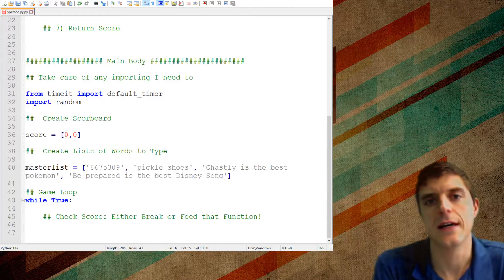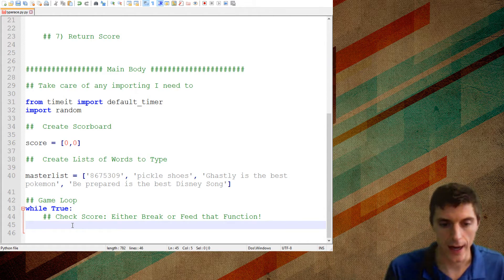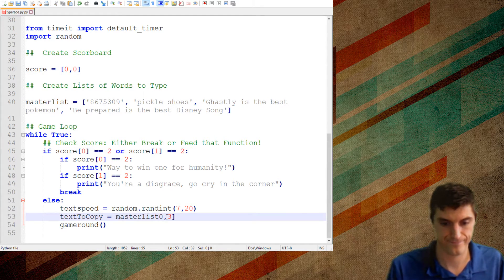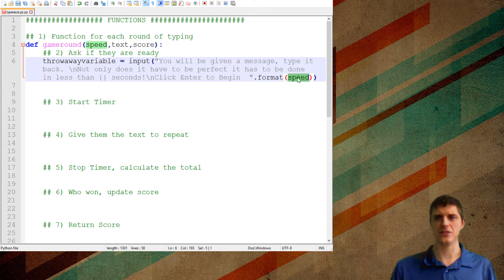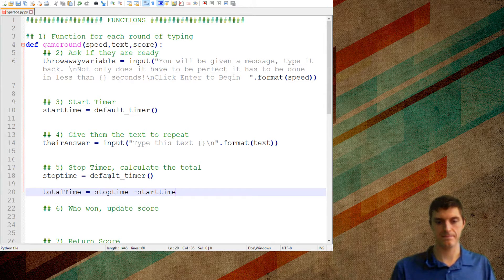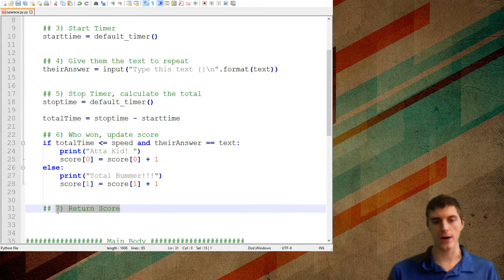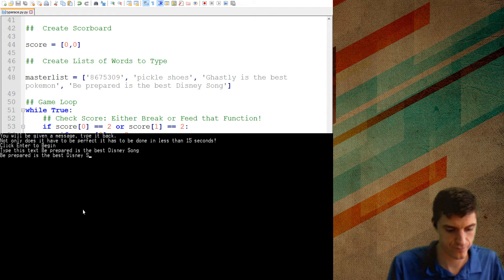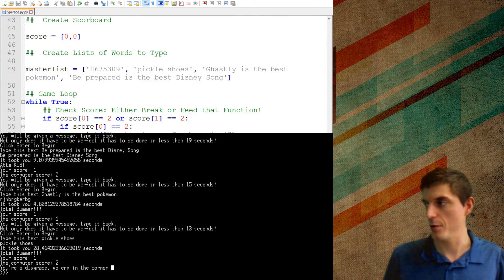Learning Python Level 5.2: Type Race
FUNCTIONS

## 1) Function for each round of typing
def gameround(speed,text,score):
 ## 2) Ask if they are ready
 throwawayvariable = input("You will be given a message, type it back. \nNot only does it have to be perfect it has to be done in less than {} seconds!\nClick Enter to Begin  ".format(speed))

 ## 3) Start Timer

 ## 4) Give them the text to repeat

 ## 5) Stop Timer, calculate the total

 totalTime = stoptime - starttime

 ## 6) Who won, update score
 if

 ## 7) Return Score

Main Body

## Take care of any importing I need to

from timeit import default_timer
import random

##  Create Scorboard

score = [0,0]

##  Create Lists of Words to Type

masterlist = ['8675309', 'pickle shoes', 'Ghastly is the best pokemon', 'Be prepared is the best Disney Song']

## Game Loop
while True:
 ## Check Score: Either Break or Feed that Function!

Key Concepts: Functions, Timers, Lists for Scores